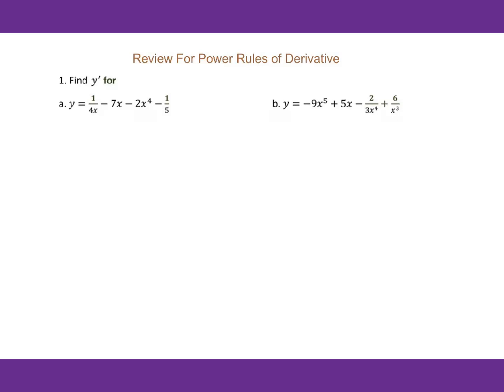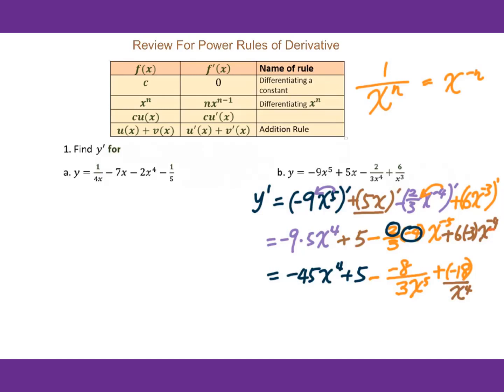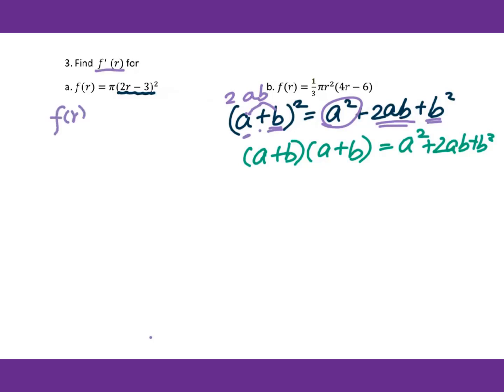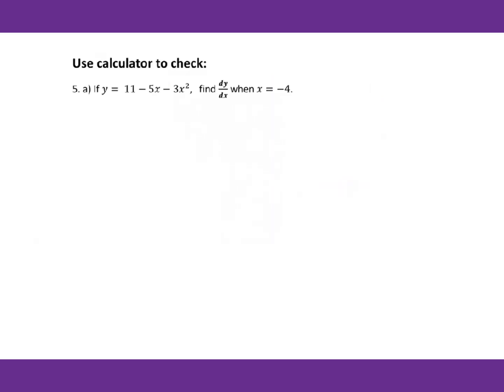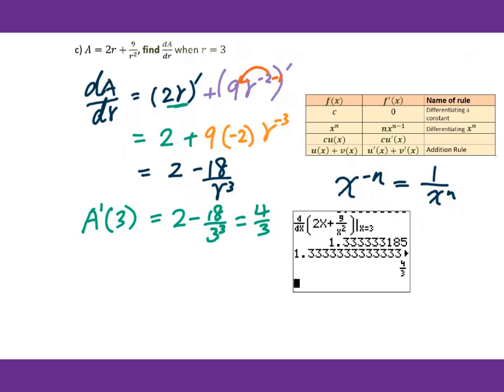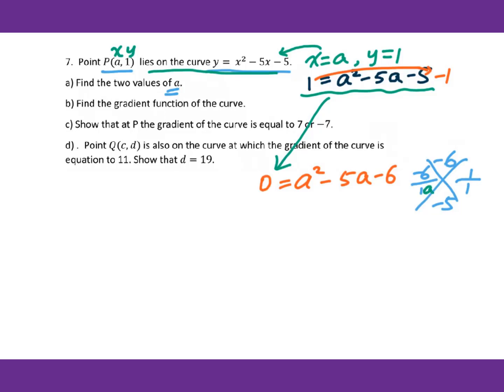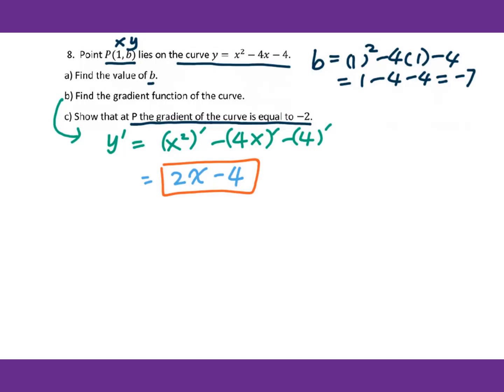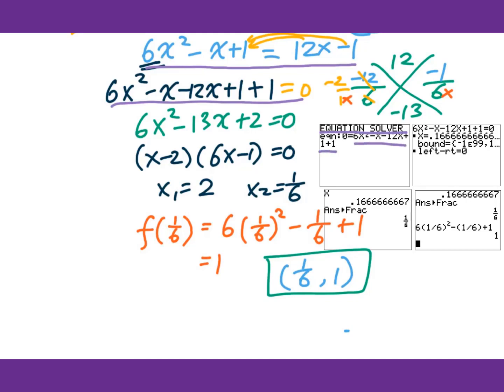MSSL Review for Power Rule of Derivative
Power Rule of Derivative